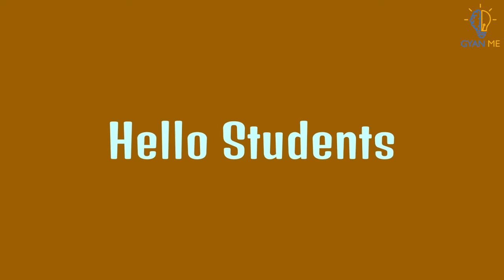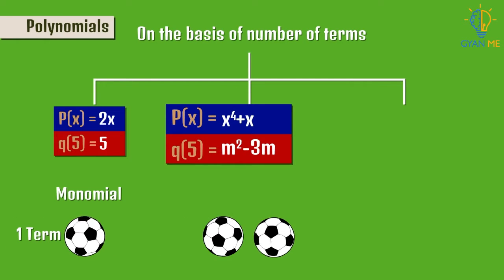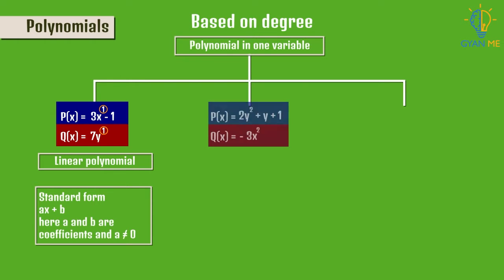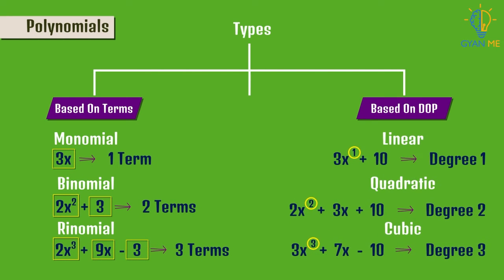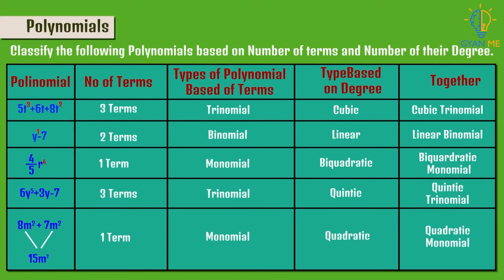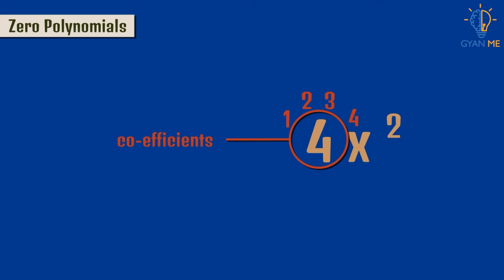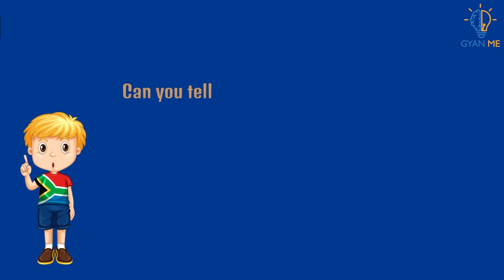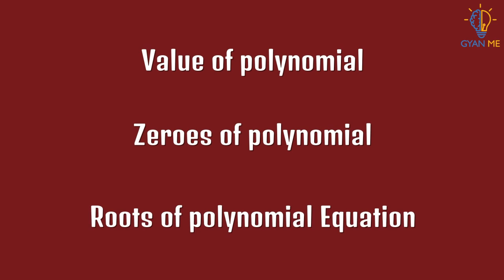Types of polynomials based on terms and degrees | Part 3 | Ch. 2 | English | Class 10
To view all videos based on polynomial, download our application from play store:

In this video, we will learn that Polynomials can be classified into two types based on their terms and degree. what is zero polynomial and constant polynomial?